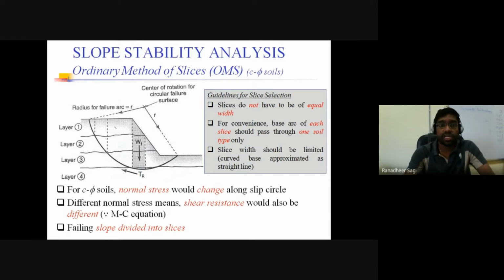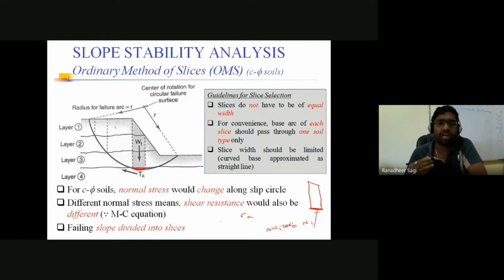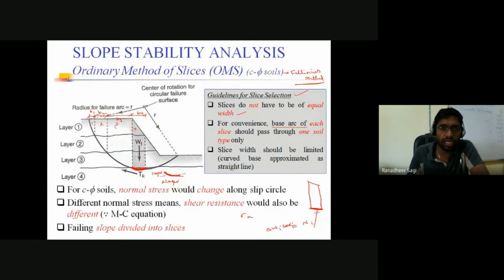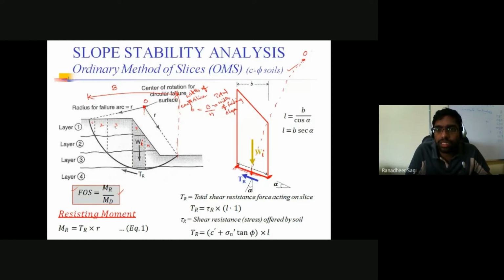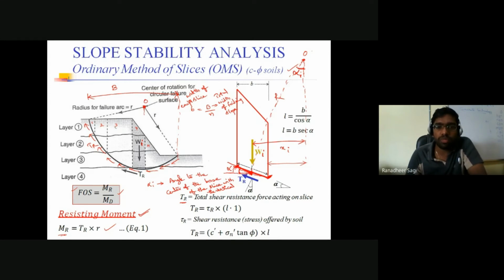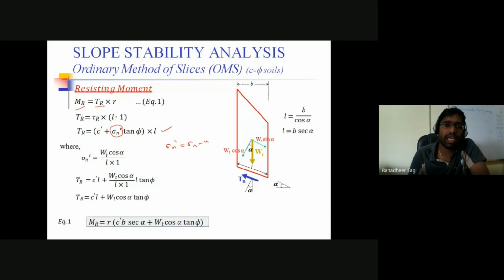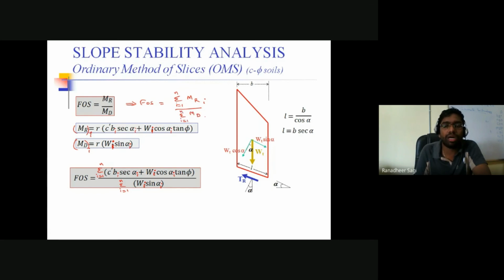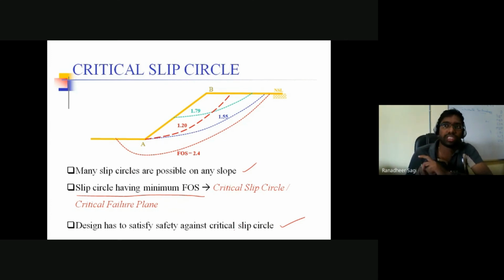Lec-48_Analysis of Finite Slopes - Method of Slices I Ranadheer Sagi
PPT Slides for delivering the lecture is taken from the course material given by Dr. Muhammad Irfan, UETL.
This session of lecture series shall focus on understanding the analysis of Finite Slopes based on Ordinary method of Slices for c - ϕ soils.